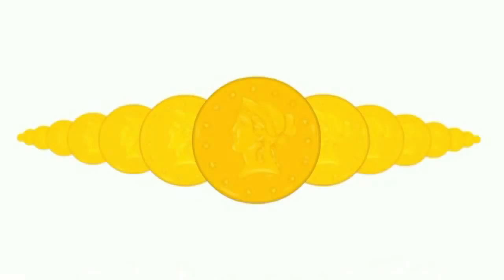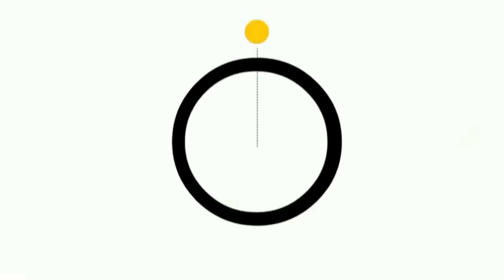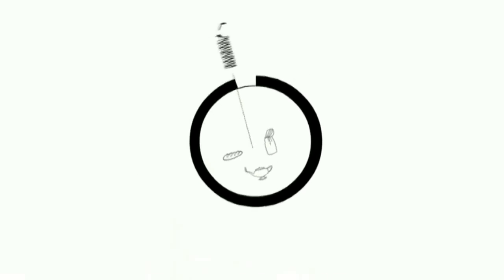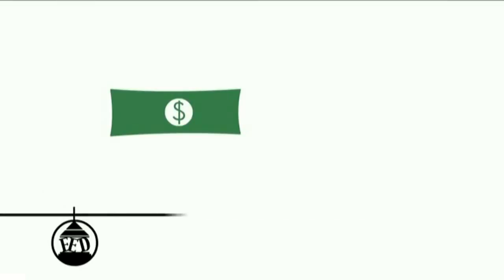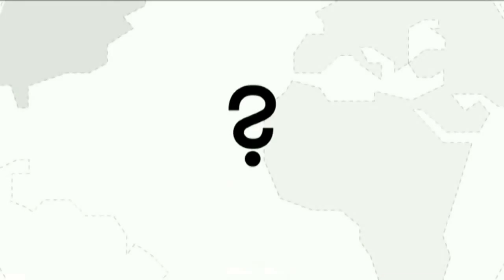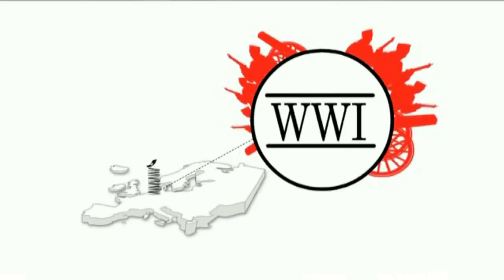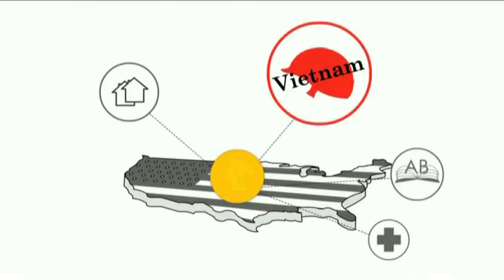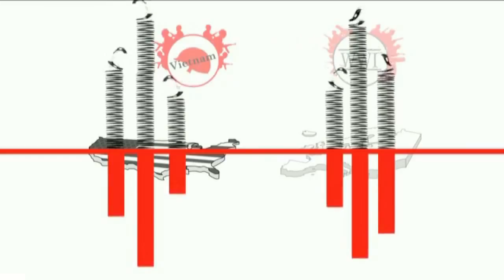The Karatbars Secret 720p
Need to register? Open your FREE GOLD ACCOUNT?

The basic compensation plan has always been the same which is why Karatbars has always been such a stable business.

Some new products have been added in the past few months so this video includes the commission levels based on these new products.

One of the great things about Karatbars International is the simplicity of the business.

They then promote their website, the customers buy gold and are paid a commission level on that too.

In the video it cover all the various parts such as direct commission, bonus pools and incentives but most of these you would learn as you go along in the business.

Karatbars is a simple business because it is all about buying gold. Gold cannot be changed, destroyed or improved on!

Gold is the perfect product and Karatbars is the perfect vehicle for us to sell it to the masses.

If you have questions feel free to get in touch with me below.

Regards,

BRIAN SMITH
Karatbars International - VIP Business Partner